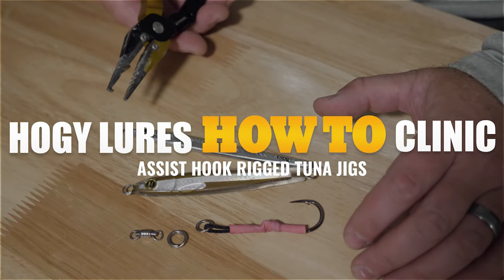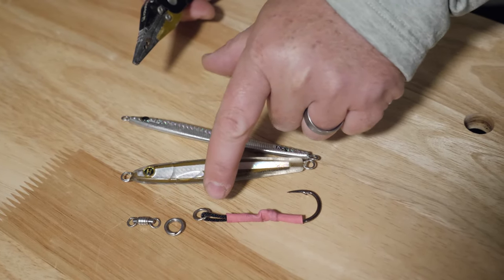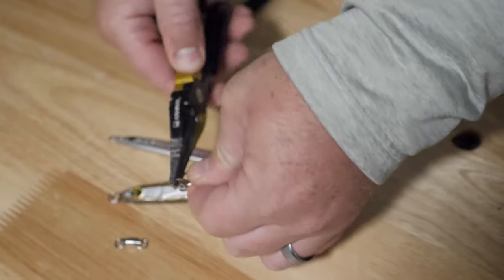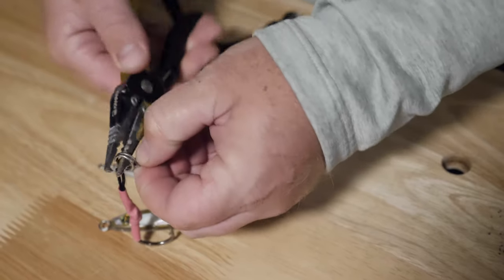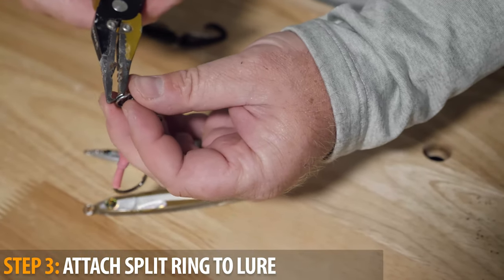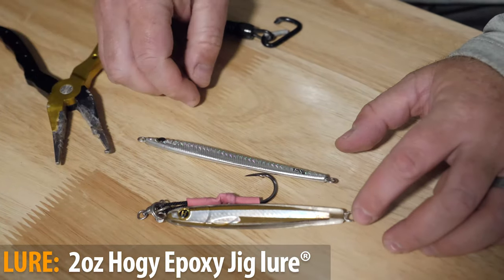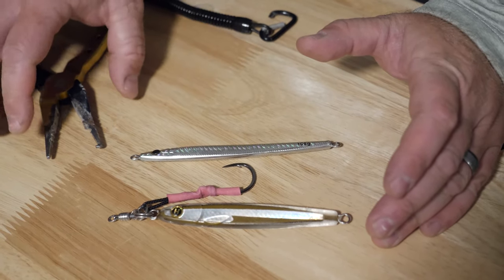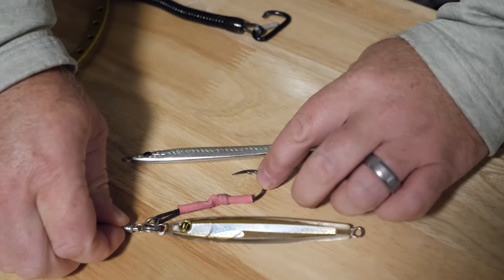How-To: Quick Swap Tuna Swivel Rig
Three easy steps for rigging a quick swap tuna assist hook, perfect for changing out a variety of Metal and Hogy Epoxy Jig Lures on the fly.